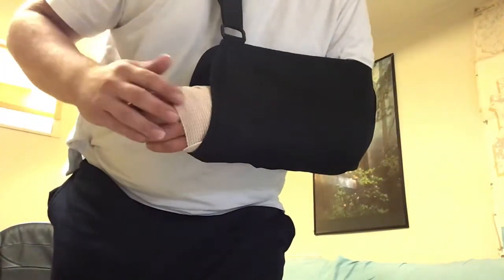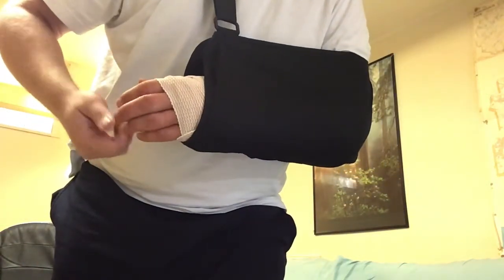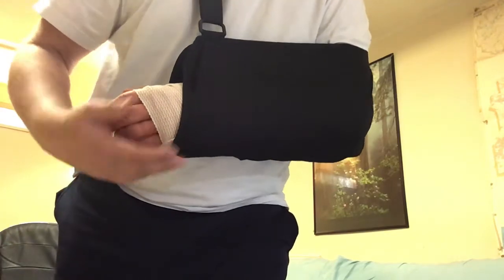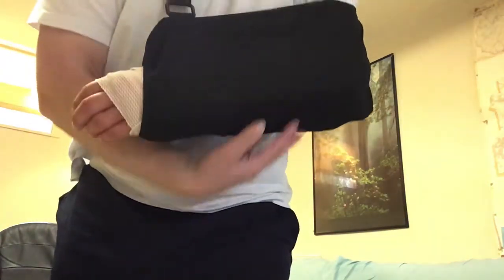Day one - Cubital tunnel release and transposition surgery recovery from a guitarist’s perspective